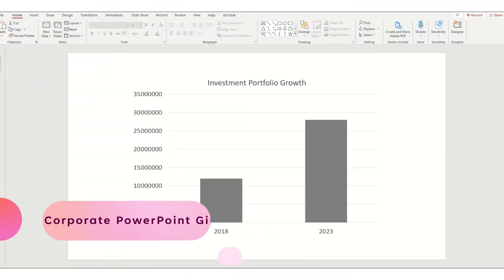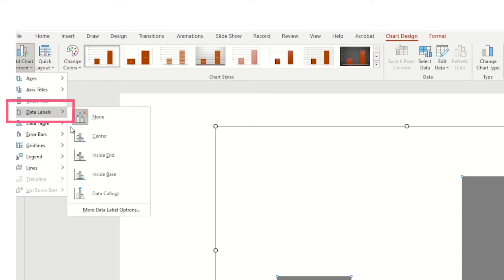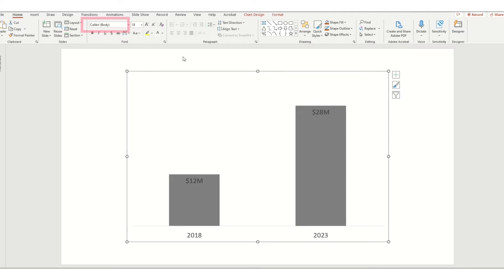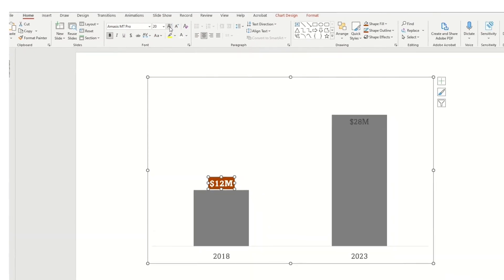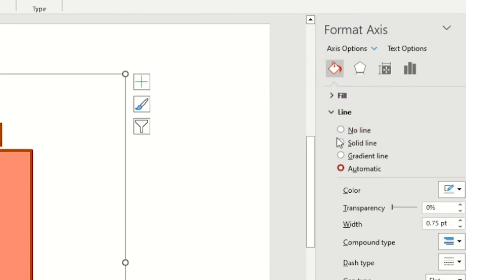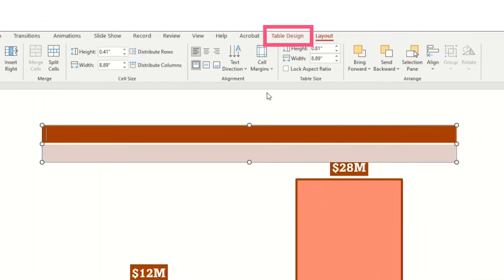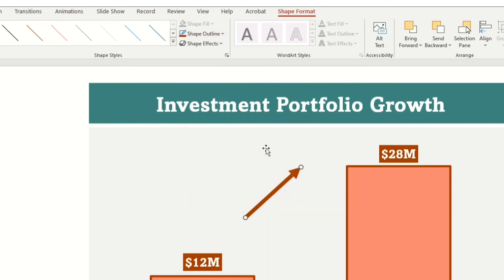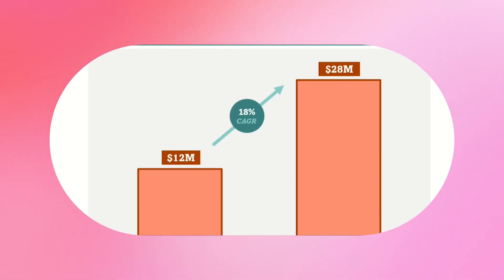Microsoft Create: Create a professional bar chart using PowerPoint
Use PowerPoint to create a professional bar chart.